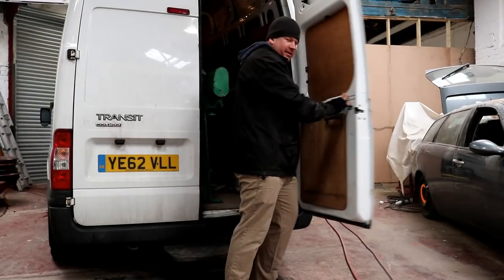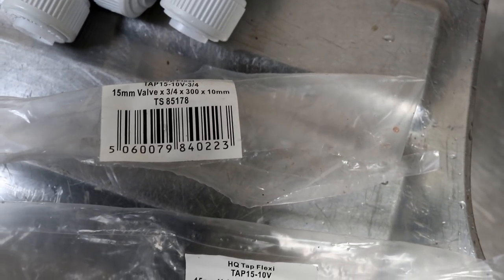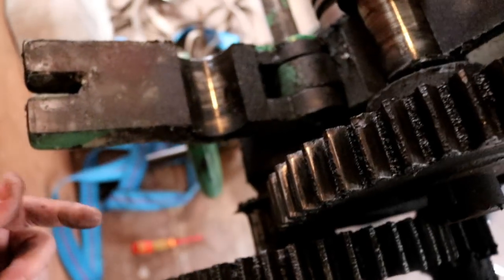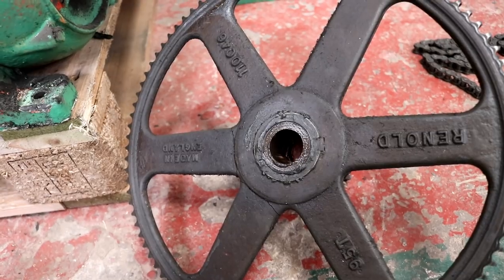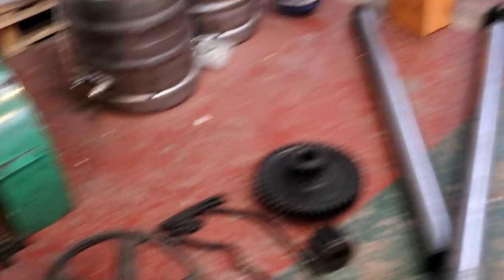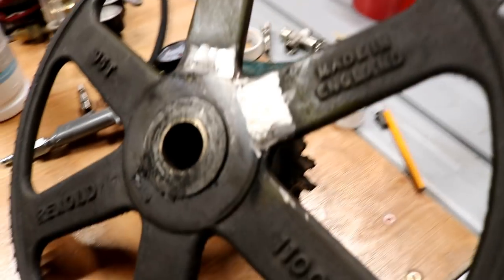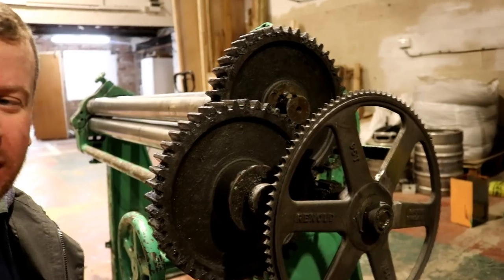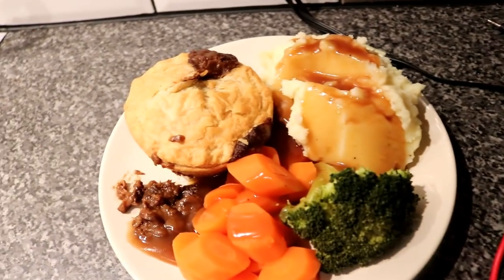Sheet Metal Roller, Assembly & Repair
So, I take the new powered slip sheet metal rollers of the van. I have to take them apart to do this as they are so heavy and I don't have a fork truck yet. In the process, i was able to learn about how they work and discover that one of the cast iron gears was cracked. I break out the TIG with 316 filler rod to fix the problem.

Keep grinding!